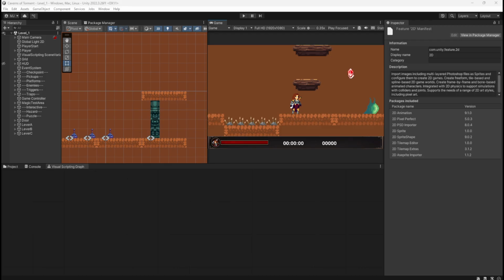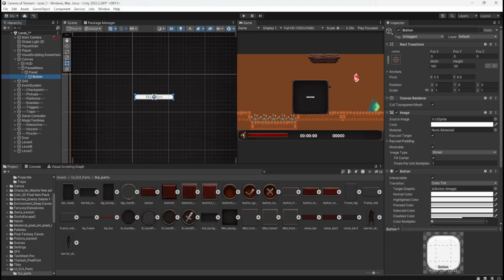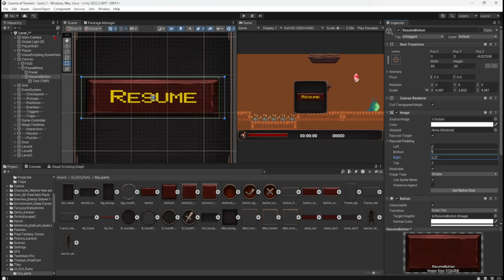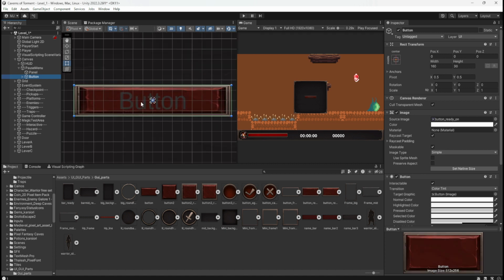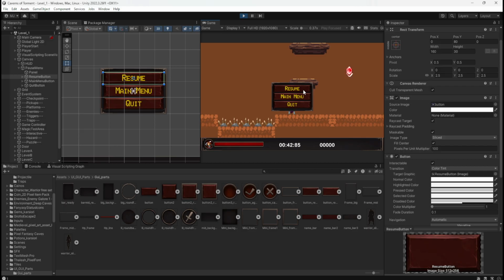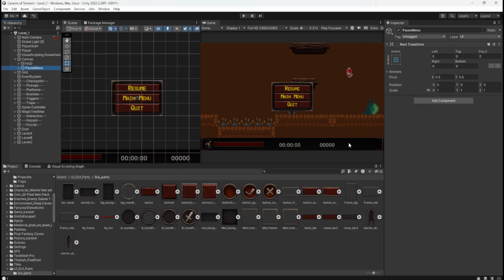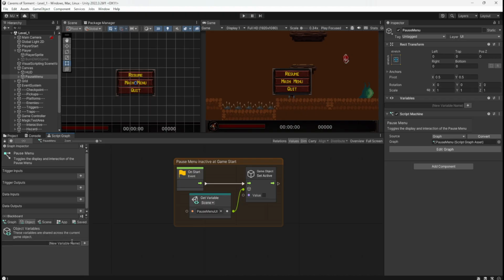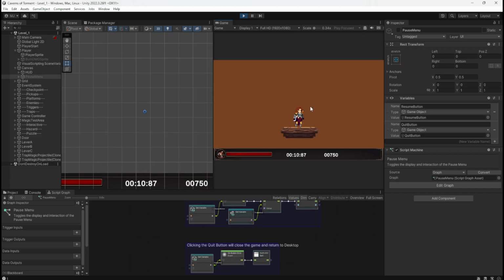Unity 2022.3.26f1 - Game Dev 016 - Visual Scripting (UI: Creating a Pause Menu)